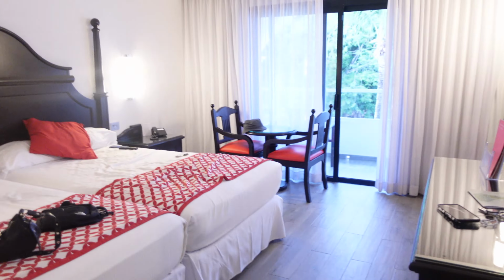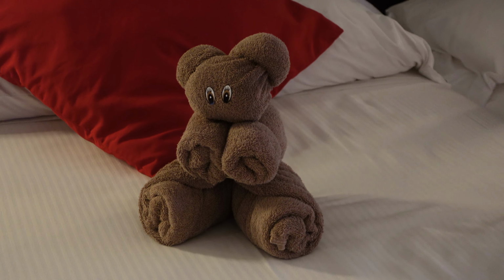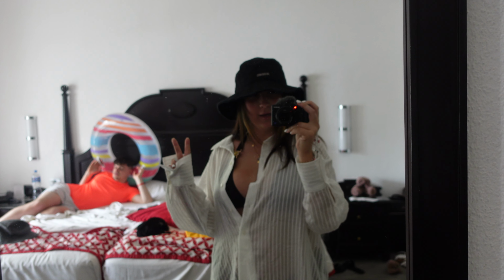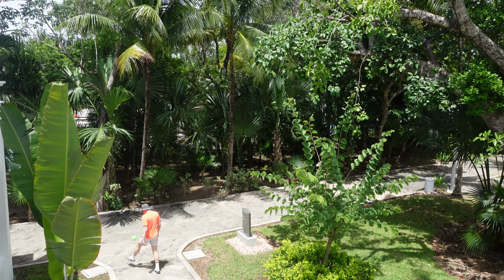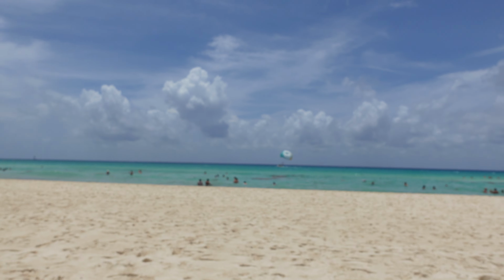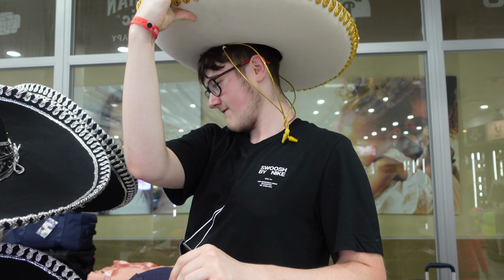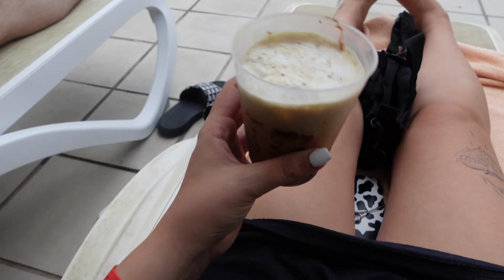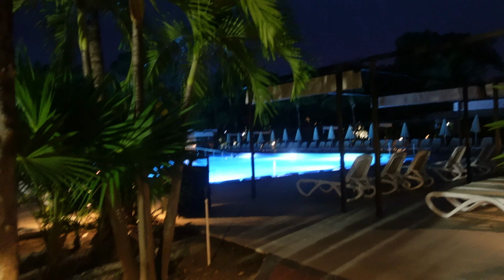first 24 hours in Mexico🇲🇽🌮🌯 | staying in a 5 star hotel⭐️ | mexico vlog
i hope you all loveeee besties xxx

love ya xx